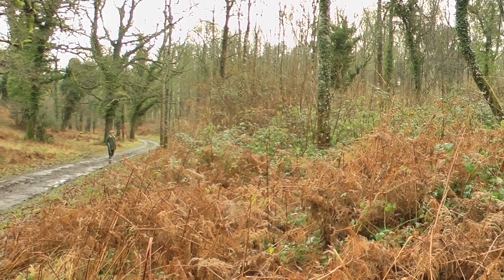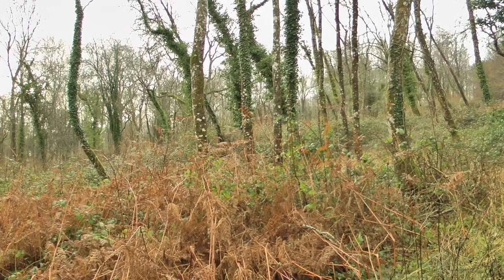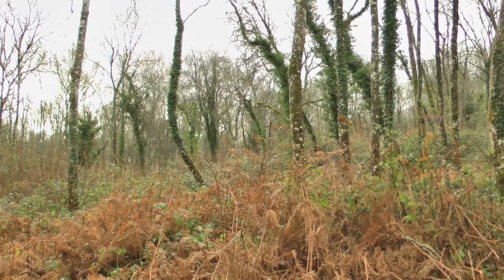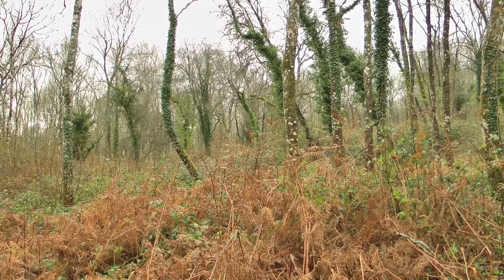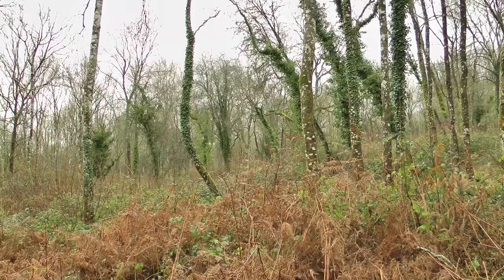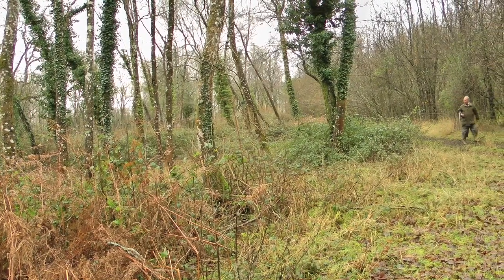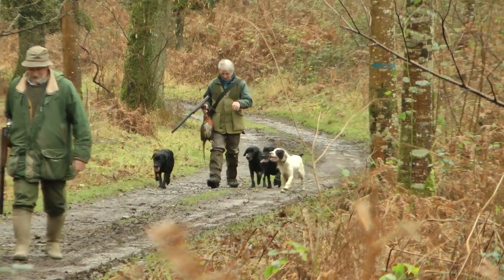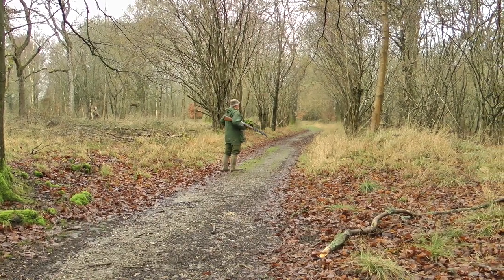ShotawayFilms Game & Various Shooting. '' A Walk In The Wood'' HD 1080p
An unguarded portrayal of a wet weather front determined January morning walkabout shoot in the wood with a few trusted guns and their dogs.